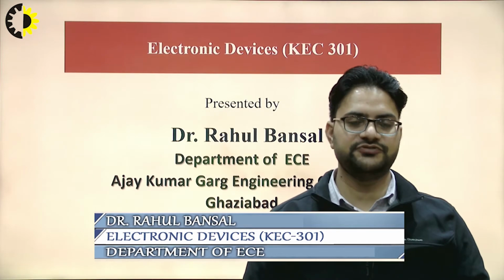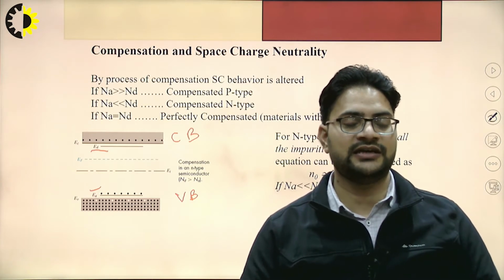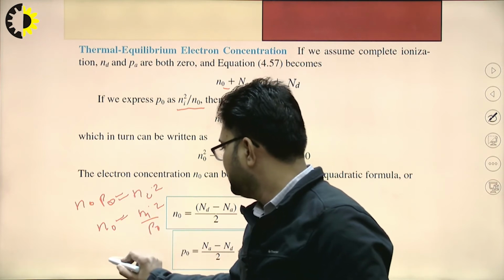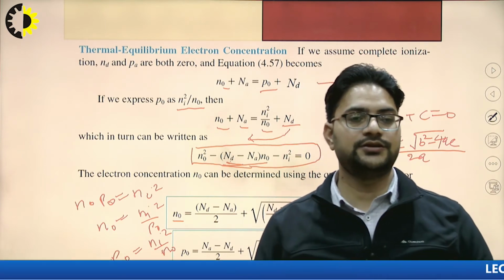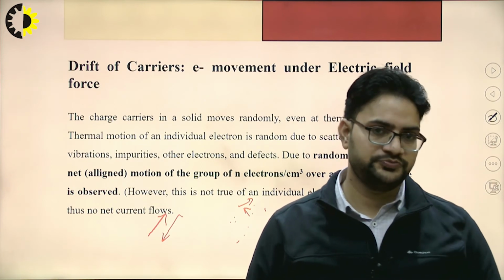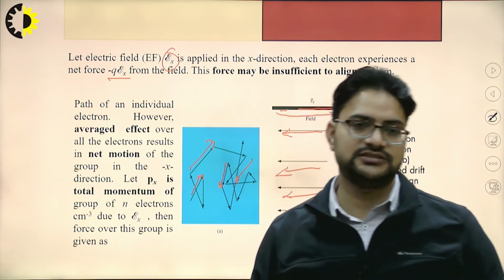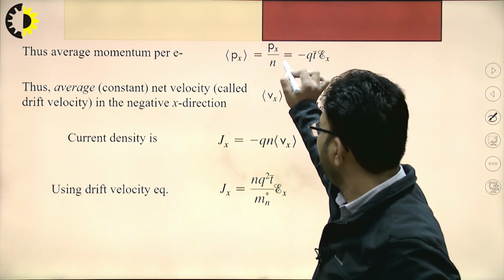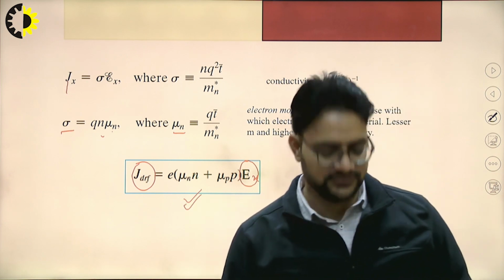ELECTRONIC DEVICES LECTURE 14 ''Compensation and Space Charge Neutrality'' By Dr. Rahul Bansal, AKGE